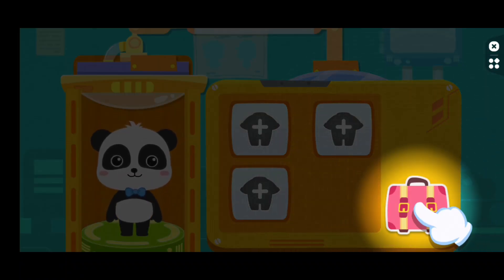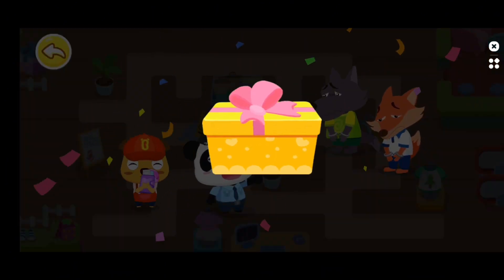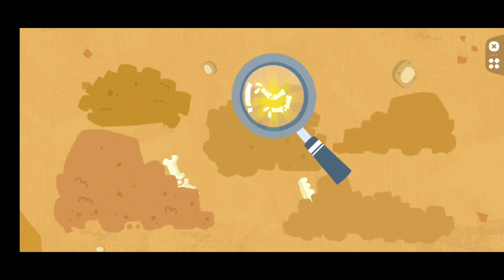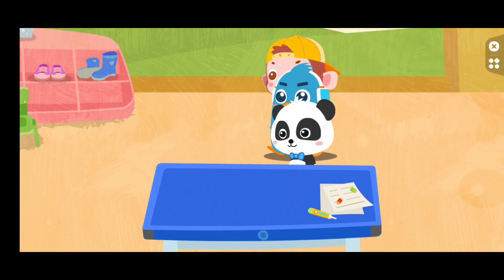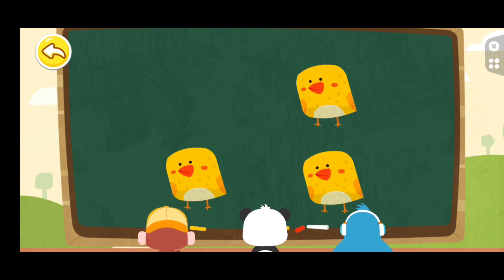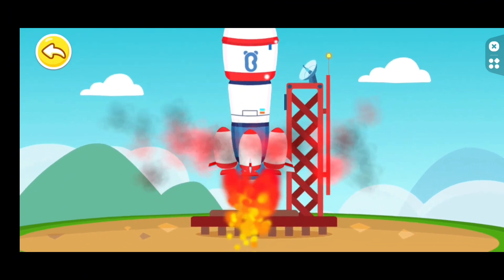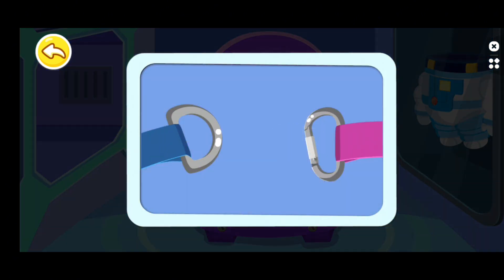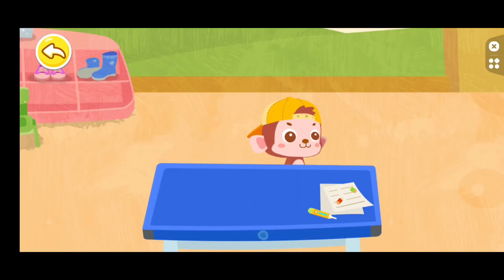Little Panda's Experience Different Jobs | Baby Bus Cartoons | Baby Bus games and more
Have fun and experience all different kinds of jobs!
Play games as a policeman, a builder and so much more!

Learning about different jobs has never been this exciting!

There’s something fun for everyone in [Baby Panda's Dream Job]!

Product Highlights:
1.Learn about different occupations!
2.Have fun playing games and solving problems!
3.Creative gameplay!
4.Develop simple social skills through each game!

kids cartoon
babybus
police cartoon
cartoons
kids songs
cartoon
kids song
baby cartoon
police car
cars for kids
fire truck
monster truck
babybus cartoon
baby panda
police officer
ambulance
sheriff labrador
cartoons for kids
safety cartoon
car cartoon
children songs
baby bus
toddler songs
colors song
for kids
garbage truck
monster cars
learn colors
kids stories
cars world
baby cars
kid songs
funny cartoon
funny kids song
little angel
cars
fire engine
monster car
safety tips for kids
nursery rhymes
panda
baby cartoons
police truck
funny sing along songs
rescue team
kids safety tips
panda cartoon
fire truck rescue team
super rescue team
neo's world
numbers song
where is police car's siren
vehicle for kids
five little monkeys
baby shark
kids cartoons
learning colors
kiki
good habits
kids videos for kids
funny videos for toddlers
super ambulance
kiki and miu miu
safety education
sheriff labrador's safety talk
animation for kids
sheriff labrador cartoon
sheriff labrador new episodes
babybus english
beware of fake medicines
no no song
babybus rescue team
babybus sheriff labrador
yummy foods family
math kindom adventure
good habits for kids
magical chinese characters
new episode
monster fire truck
babysongs
meowmi family
timi
mimi
babybus tv
monster cartoon
police car is out of gas
sneezing outburst
earthquake drill
earthquake safety tips
super panda rescue team
yes! neo
vehicles song
christmas songs
ice cream
boo boo song
big bad wolf
doctor song
police car’s little fan
doctor rescue team
ai cartoon
doctor antel
stranger copycat
super police car
paw patrol
paw patrol teamwork
garbage truck song
robot gas pumper
little rescue squad
vlad and niki
funny
educational
rhymes
graffiti pranks are dangerous
songs for kids
beware of fireworks
baby bus cartoon
sing-along songs
a watermelon is growing in my tummy
i don't like child safety seat
babybus live
christmas song
tanker truck
super ambulance song